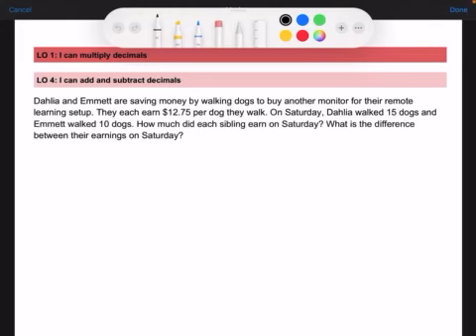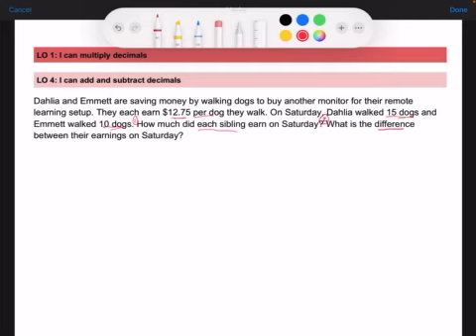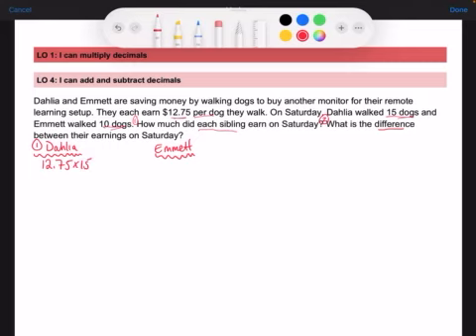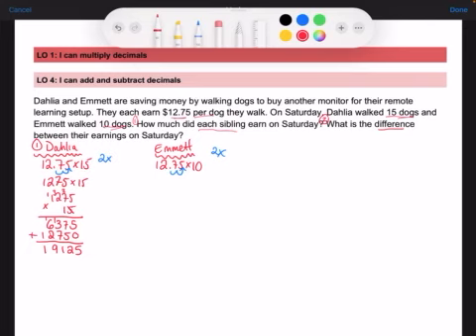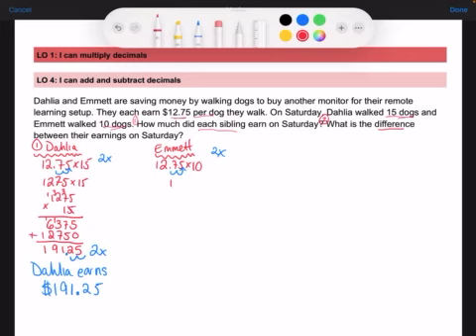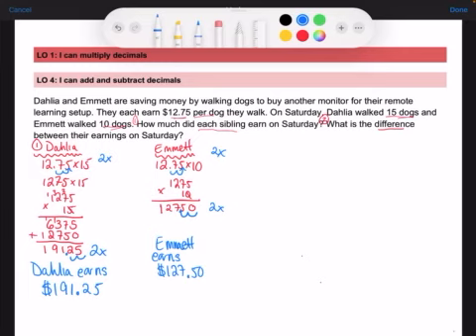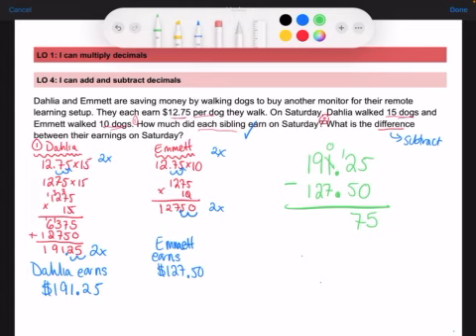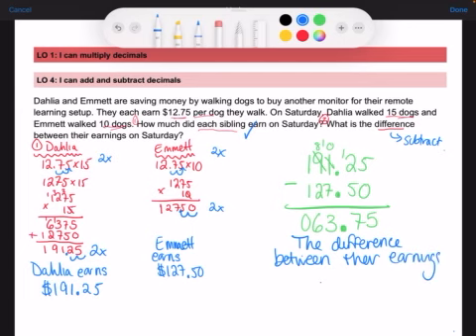Multiplying Decimals Word Problem